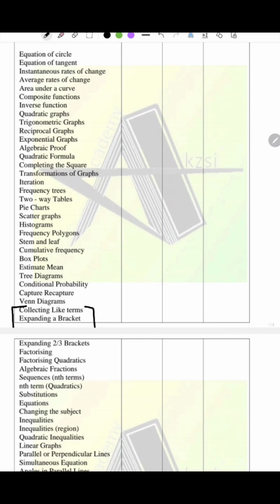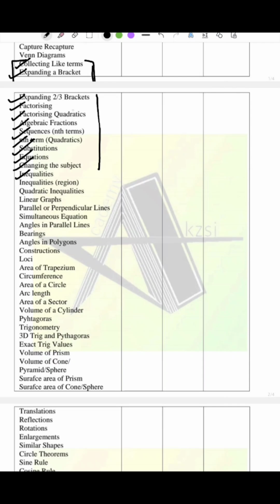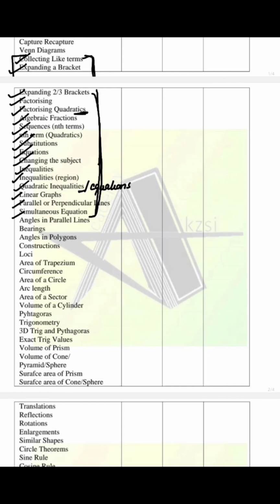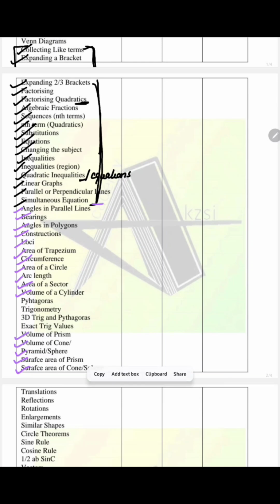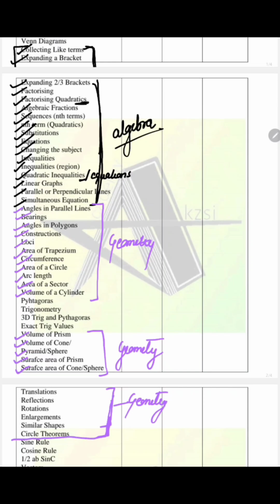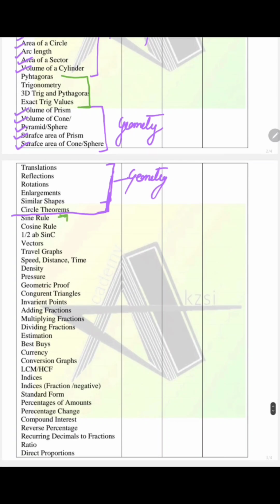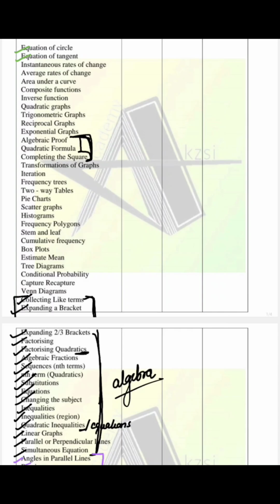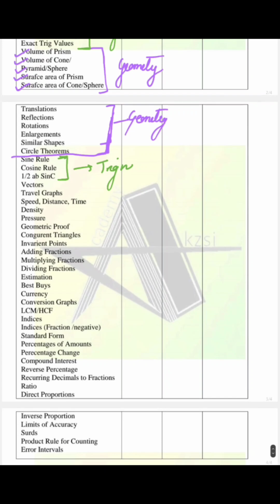GCSE(OCR,EDEXCEL,AQA) CURRICULUM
Detailed Syllabus Overview for GCSE Maths Higher Tier | AQA, Edexcel, OCR**

Welcome to AKZSI Academy! In this video, we'll be diving deep into the detailed syllabus of GCSE Maths Higher Tier for AQA, Edexcel, and OCR. We'll cover key sections like algebra, geometry, trigonometry, statistics, and arithmetic. This comprehensive guide will help you understand what to expect and how to prepare for your exams.

- Overview of the syllabus for AQA, Edexcel, and OCR
- Breakdown of important topics in algebra, geometry, trigonometry, statistics, and arithmetic
- Our plan for creating a daily free guide and free worksheets, which will be available on our

Feel free to adjust the description and hashtags as needed!